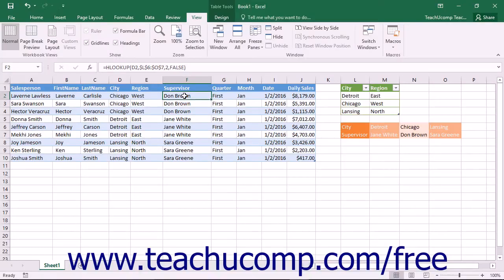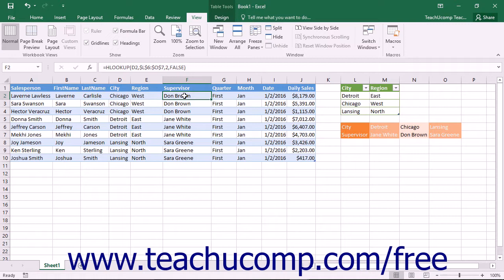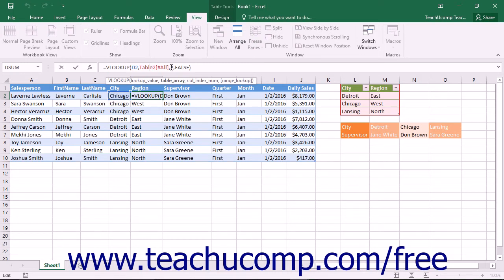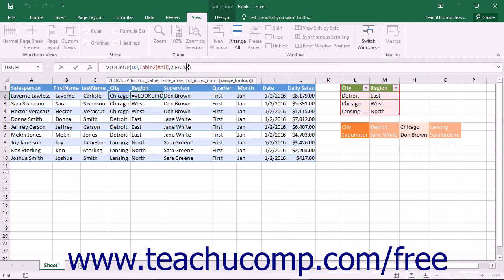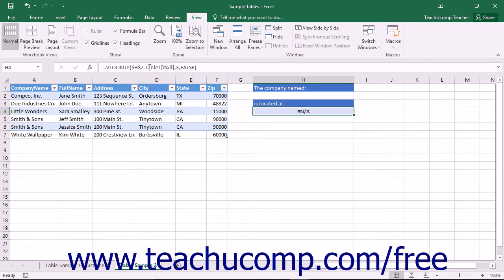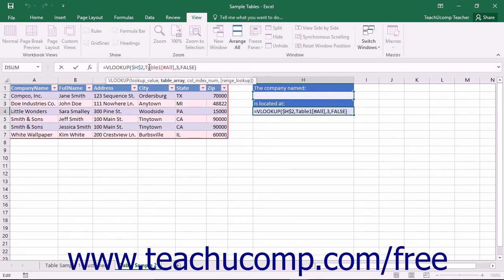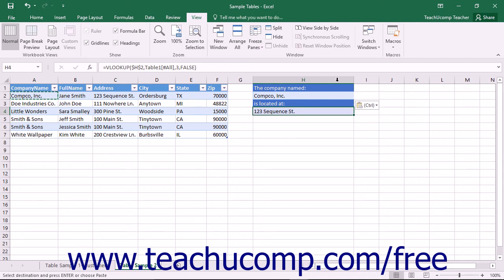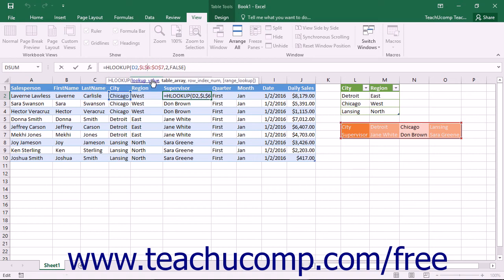Excel 2016 Tutorial The Hlookup and Vlookup Functions Microsoft Training Lesson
Learn about the Hlookup and Vlookup functions in Microsoft Excel A clip from Mastering Excel Made Easy v. 2016. - the most comprehensive Excel tutorial available. Visit us today!